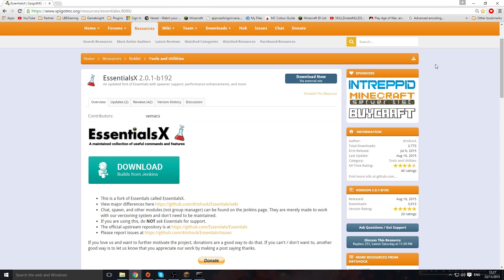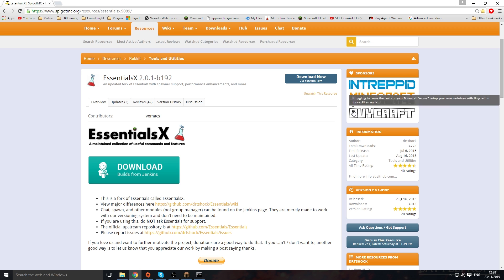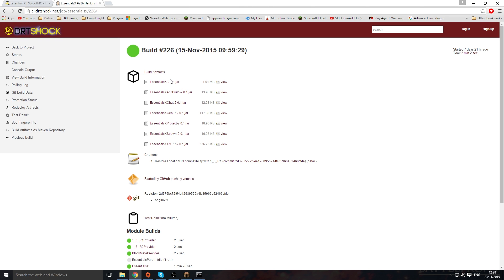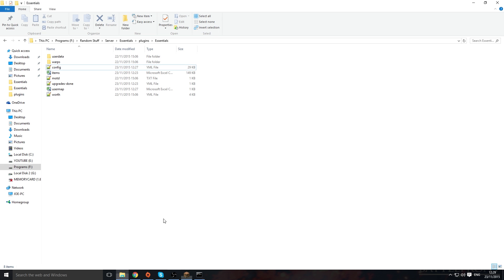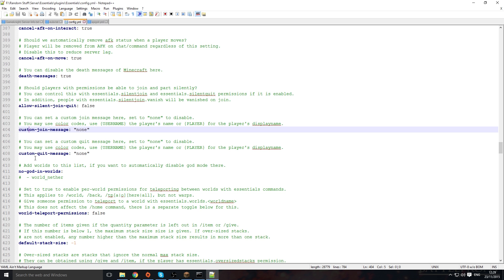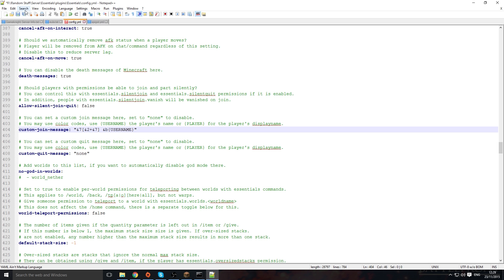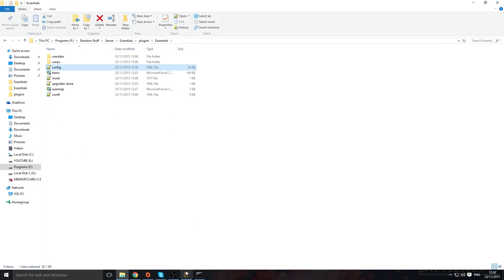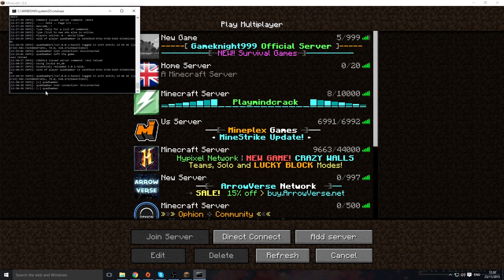How to set up custom join messages with Essentials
● Download!